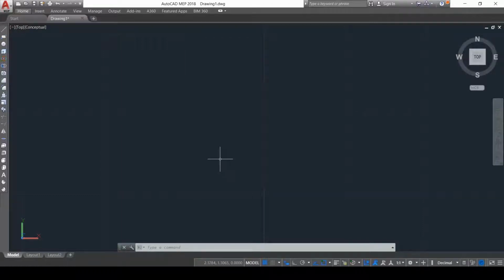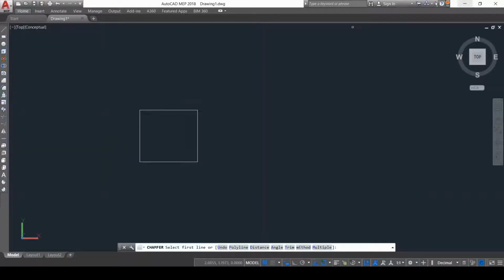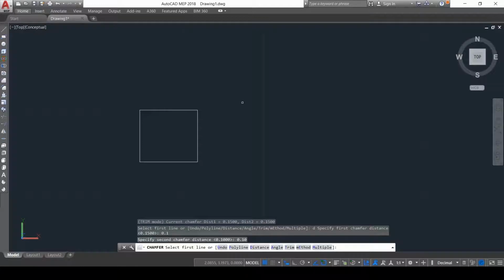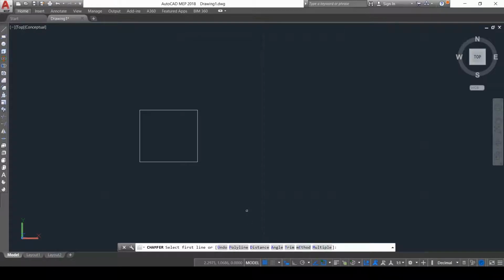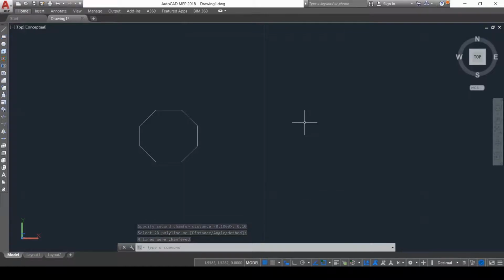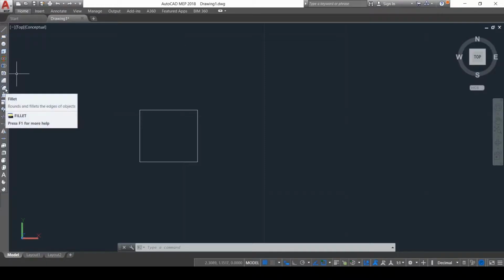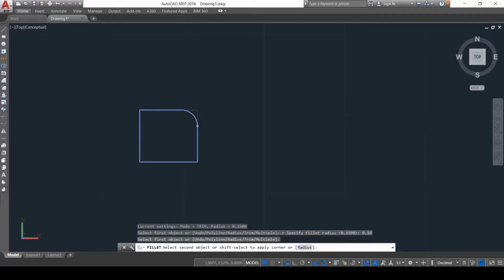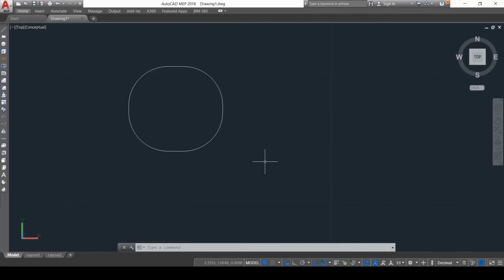How to use Chamfer and Fillet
Hello viewers!!
It is about how to use Chamfer and Fillet in easiest way.